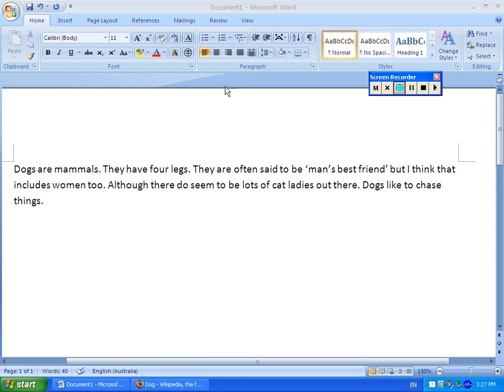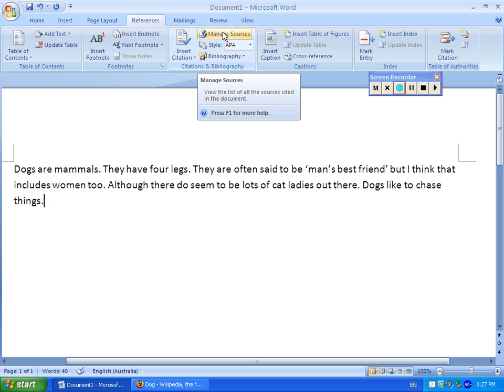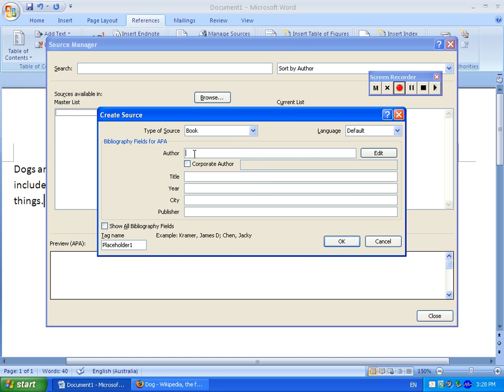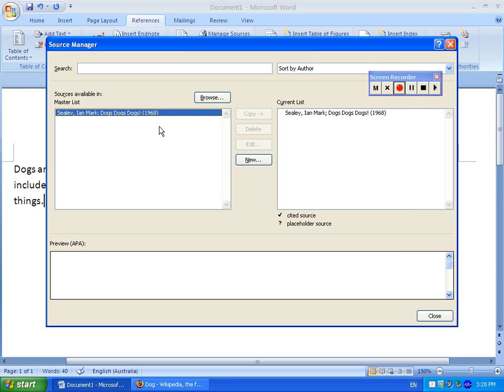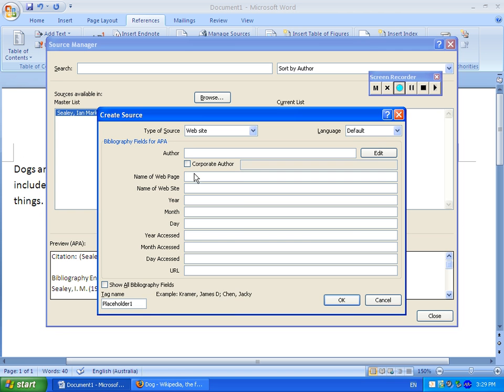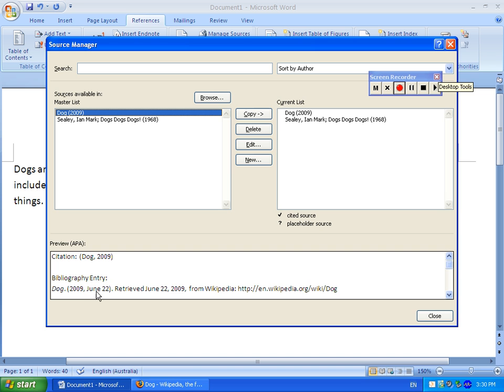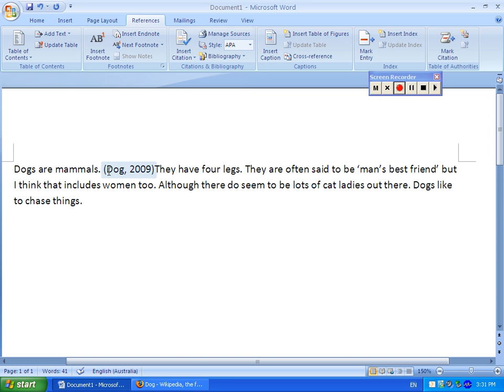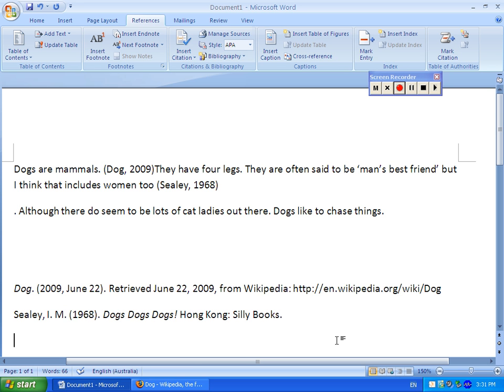Creating a bibliography with Word 2007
How to use the referencing feature in Word 2007